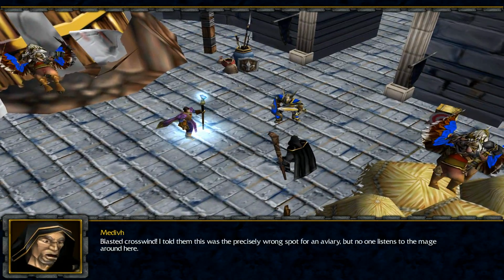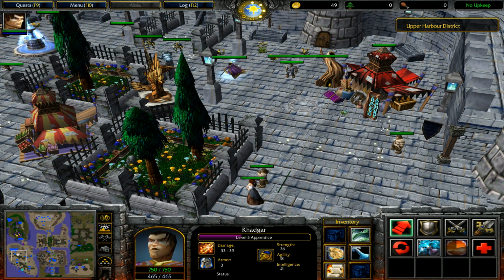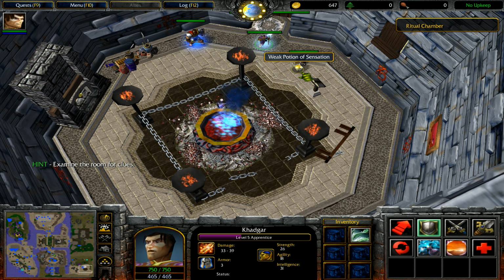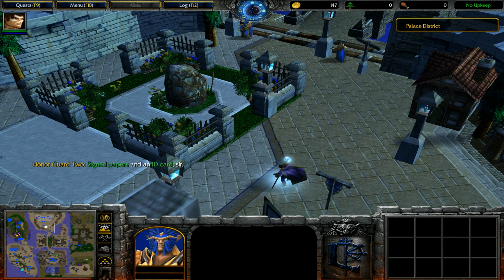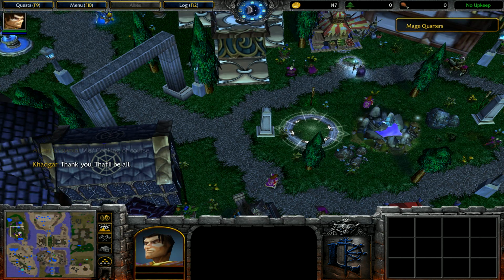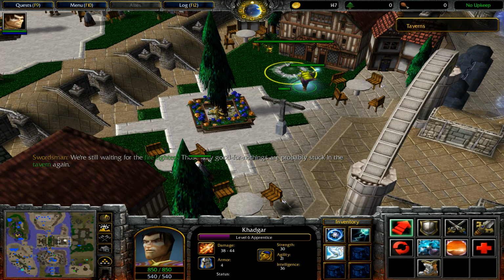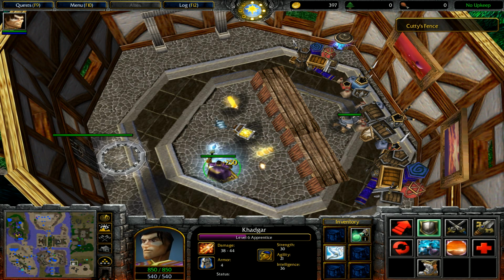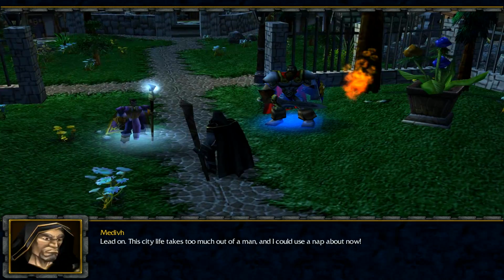Warcraft 3: The Last Guardian 04 - Stormwind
Created by OutsiderXE, based on the book The Last Guardian by author Jeff Grubb. It's timeline is set during WarCraft 1, following the story of Khadgar, apprentice to the powerful mage Medivh.  The campaign plays like a point and click adventure and offers many puzzles and very little combat.